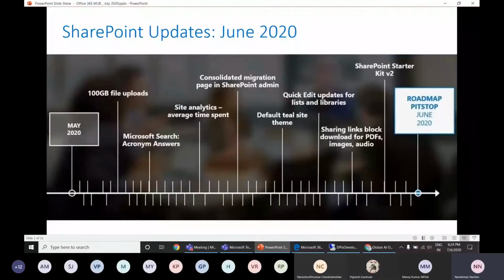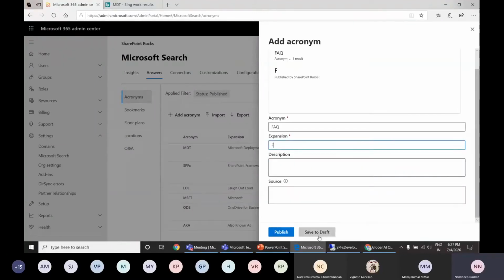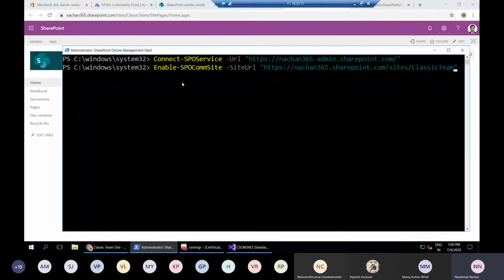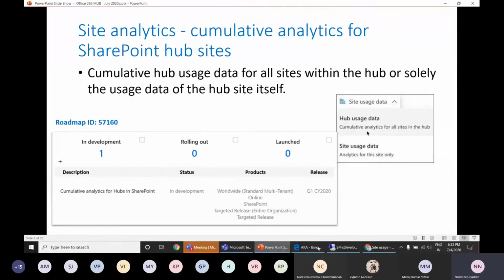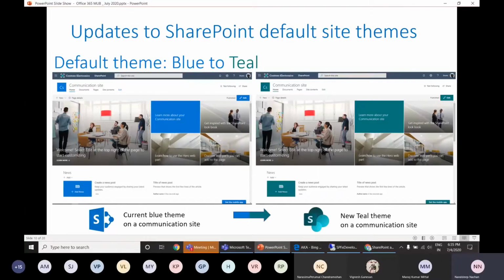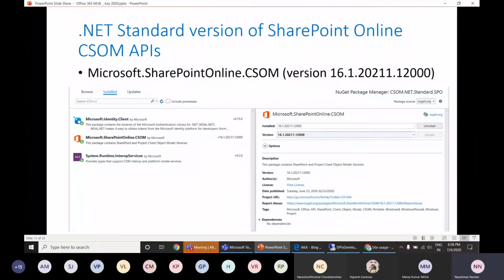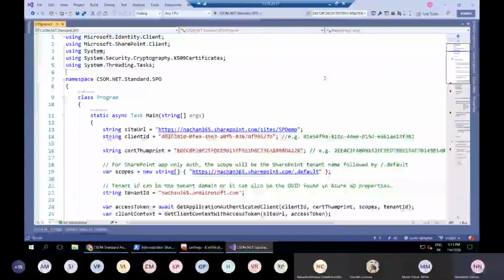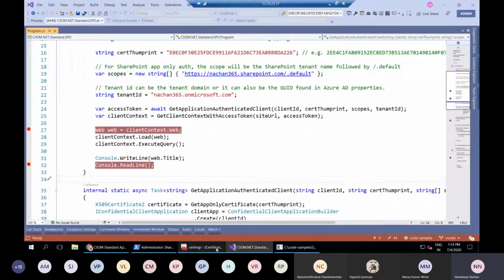M365 SharePoint Online updates: June 2020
Agenda:
- File Upload Size
- Acronym answers with Microsoft Search in SharePoint
- Enable Communication site experience for classic SharePoint team sites
- Site analytics - average time people spend on any given site
- Site analytics - cumulative analytics for SharePoint hub sites
- Consolidated page for Migration in the SharePoint admin center
- Updates to SharePoint default site themes
- .NET Standard version of SharePoint Online CSOM APIs